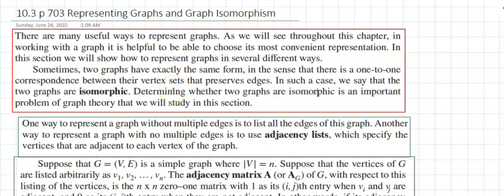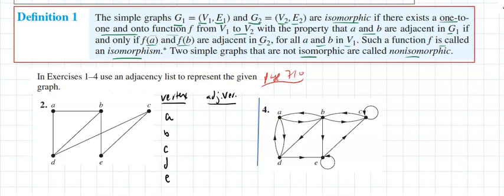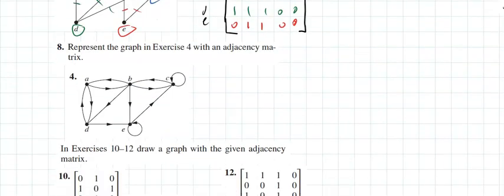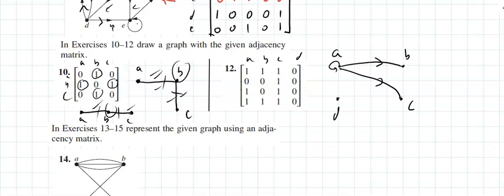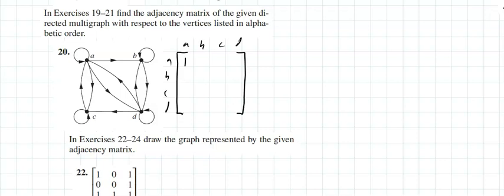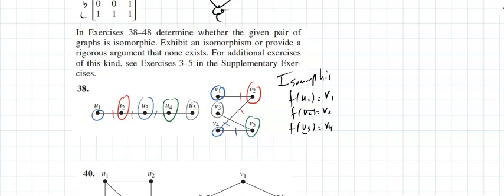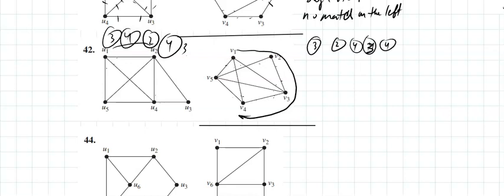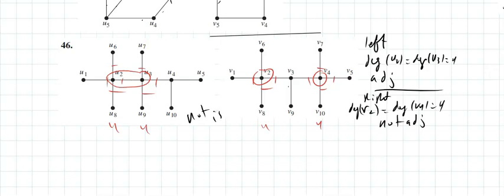10.3 Representing Graphs and Graph Isomorphism